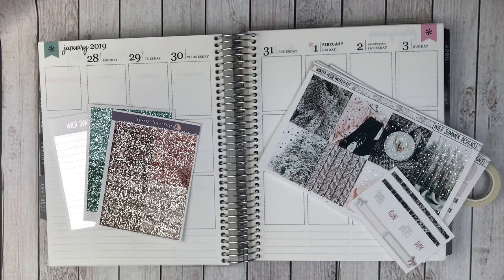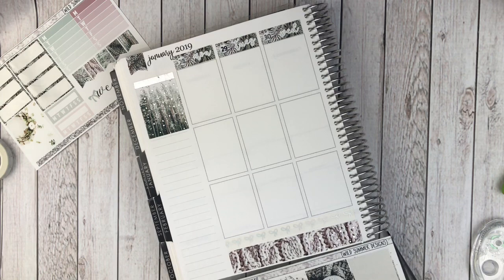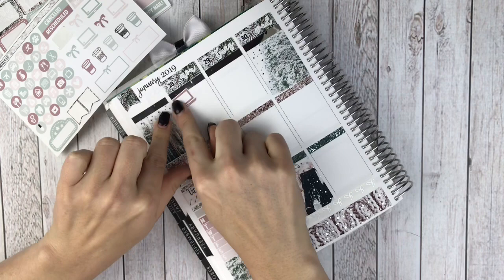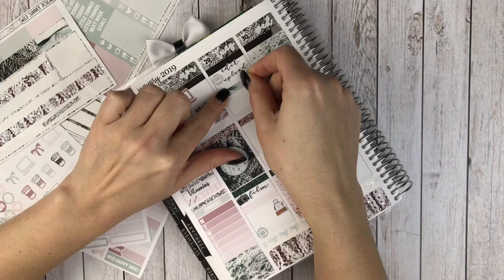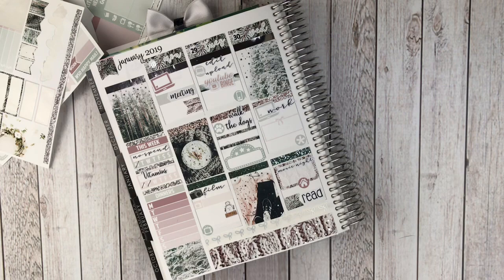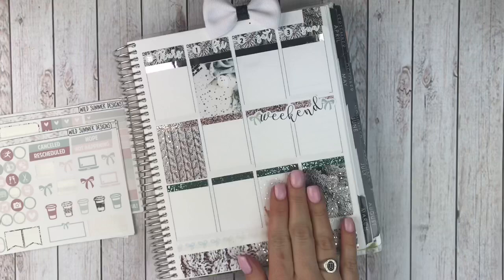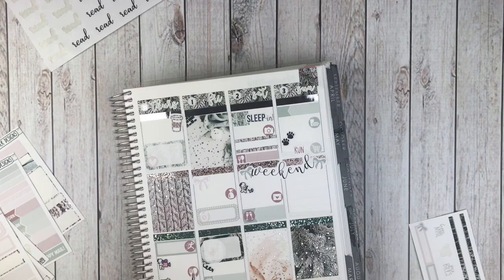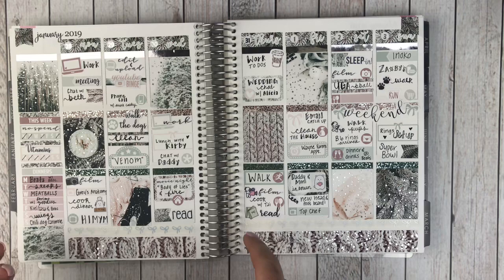Erin Condren Plan With Me featuring Wild Summer Designs